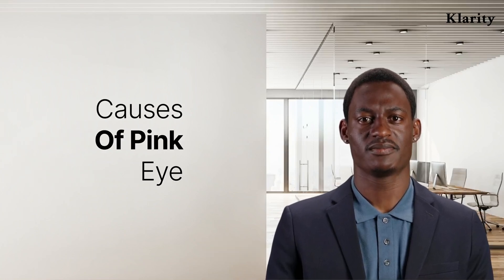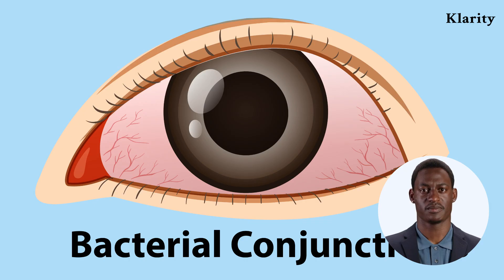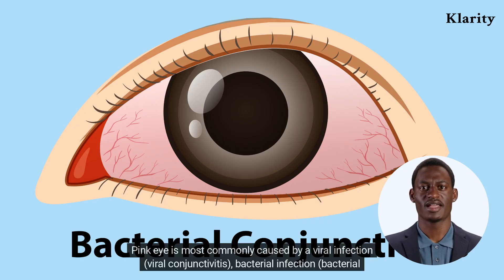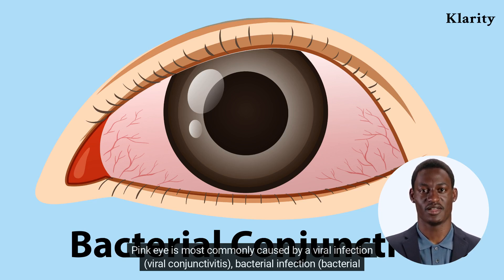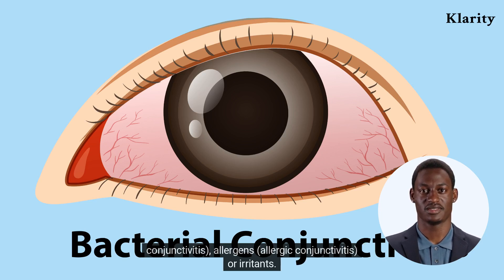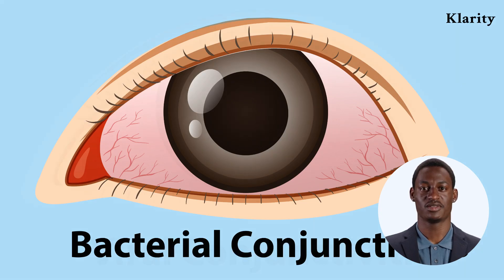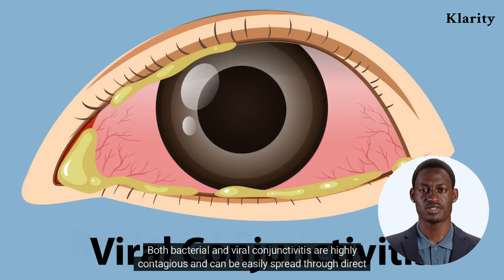Causes Of Pink Eye